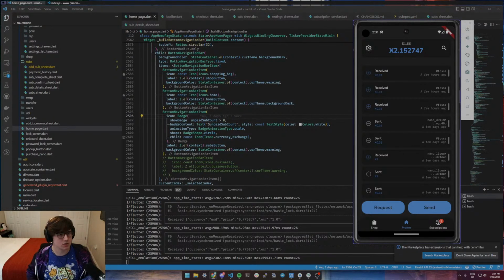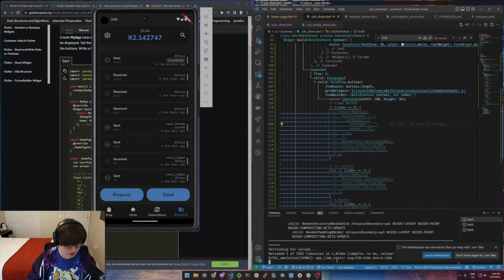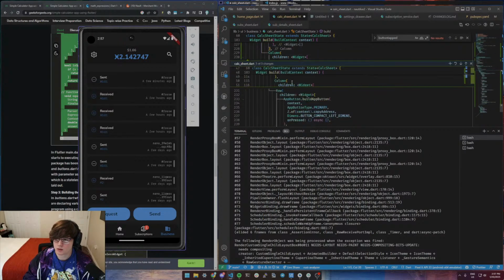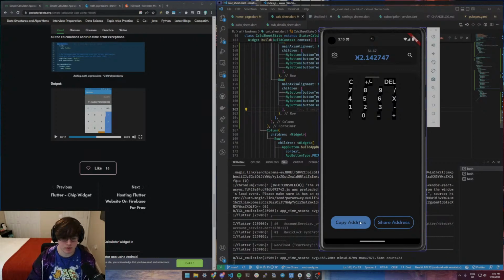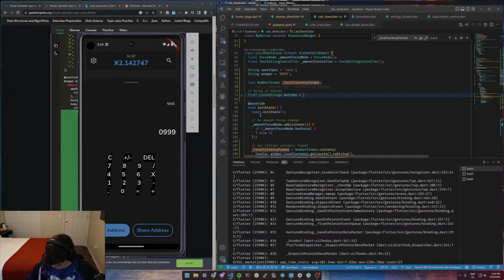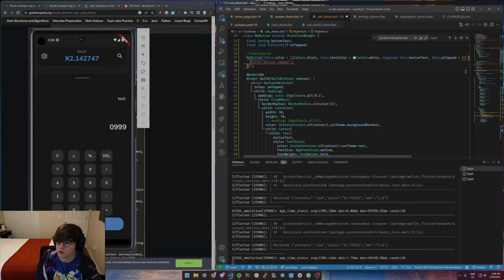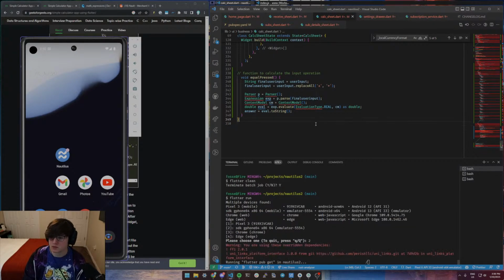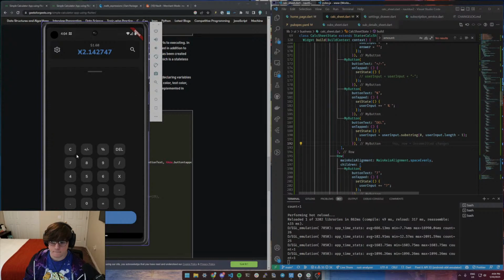Nautilus - Nano Wallet Development Stream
Working on Nautilus